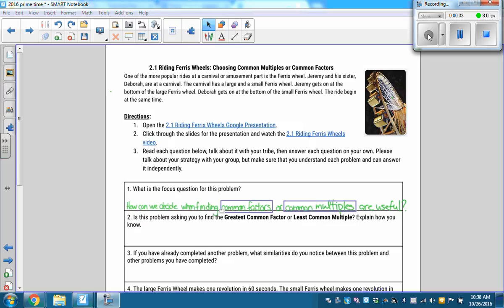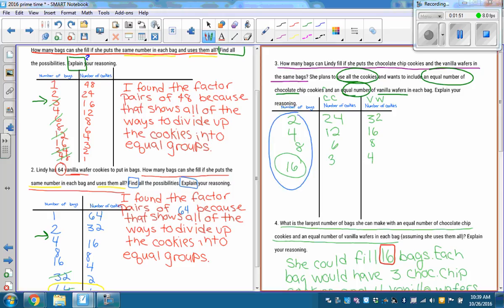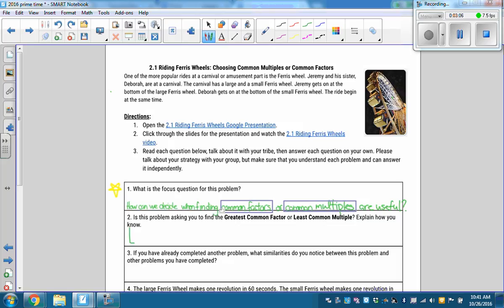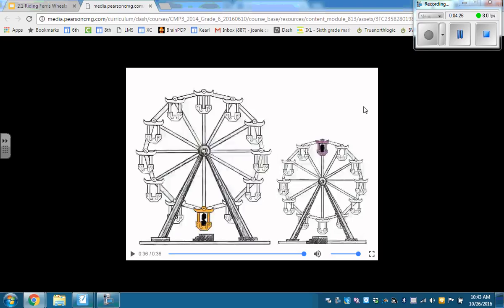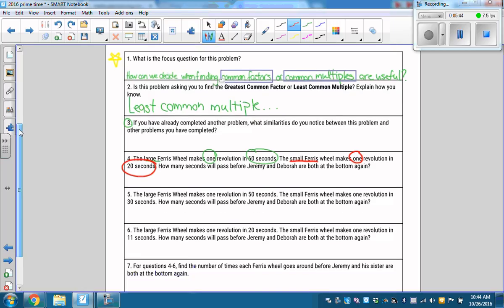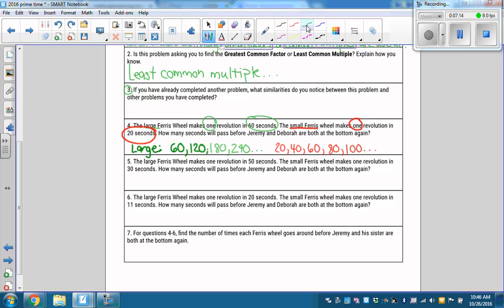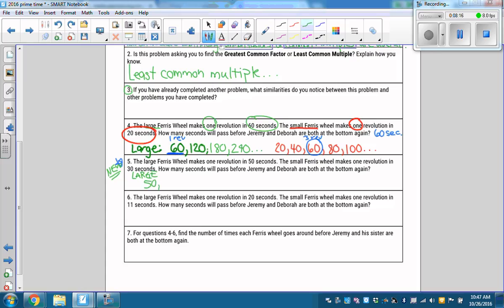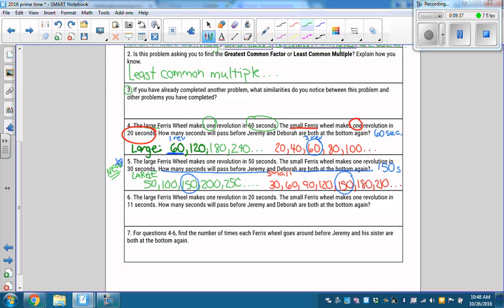Word Problems GCF and LCM